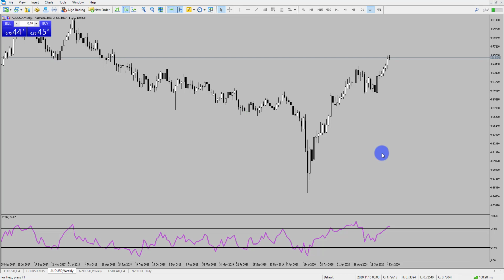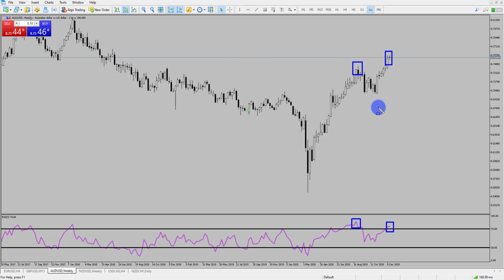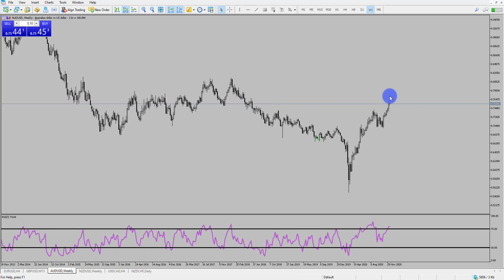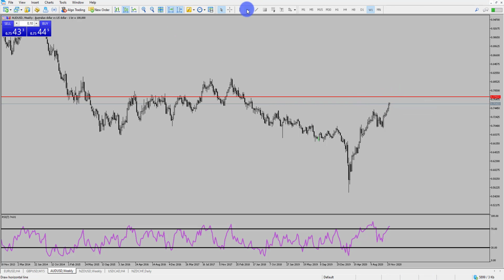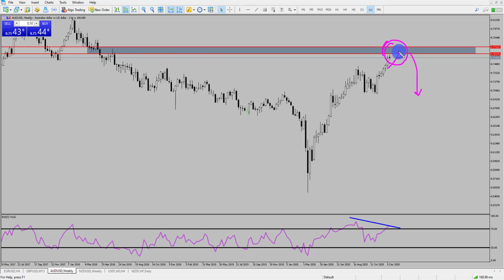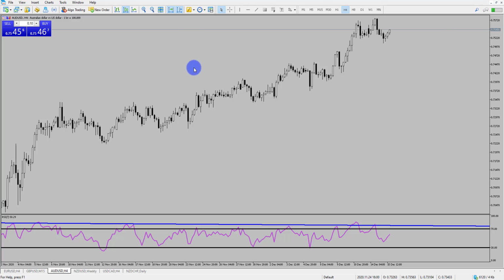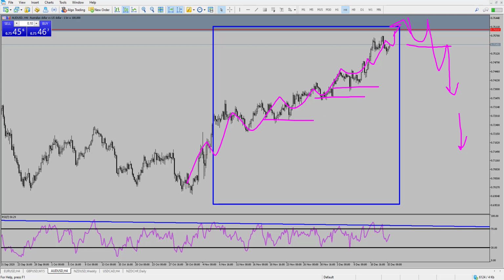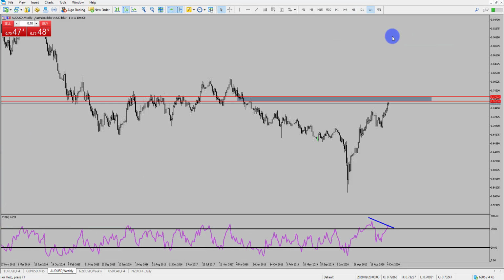AUDUSD Forms Weekly Bearish Divergence | Technical Analysis | December 15, 2020